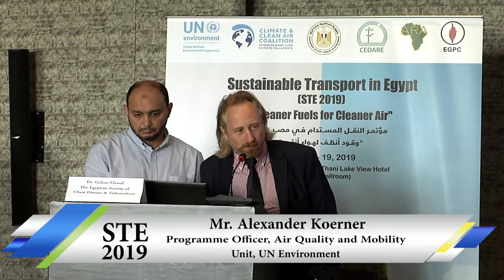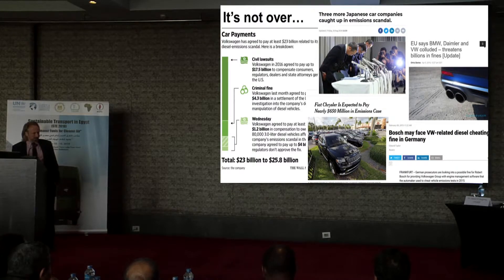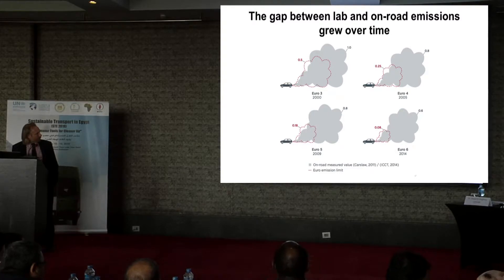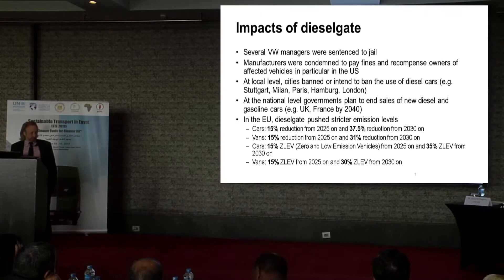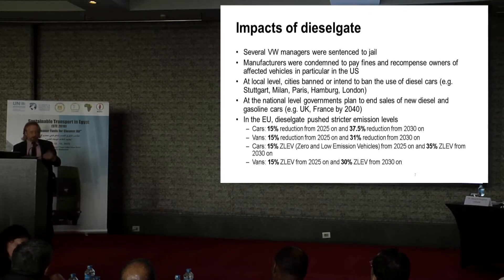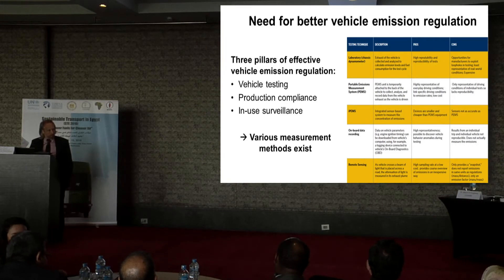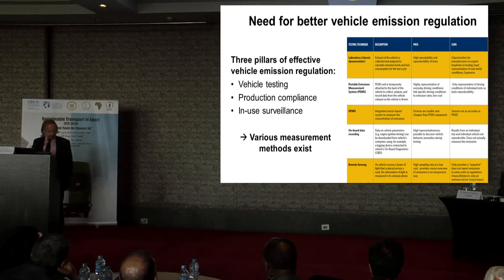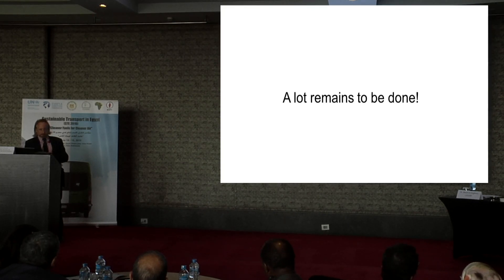STE2019: Global Perspectives and the Case of Dieselgate, UN Environment & CCAC, Mr. Alex Koerner